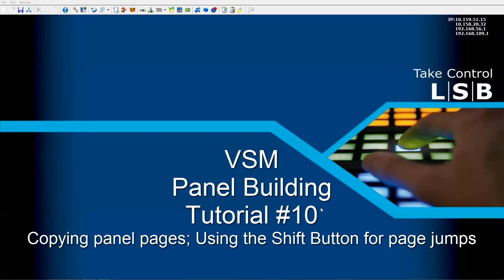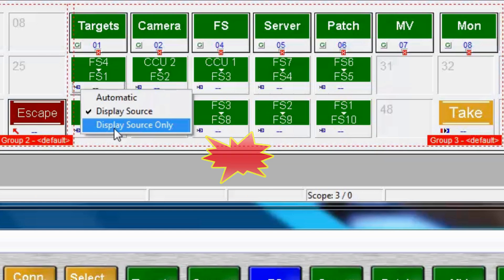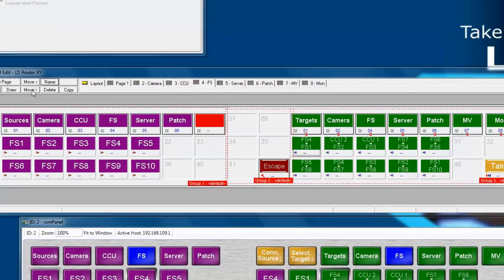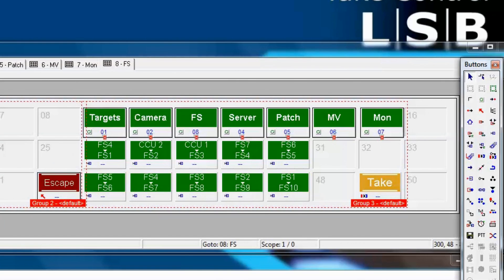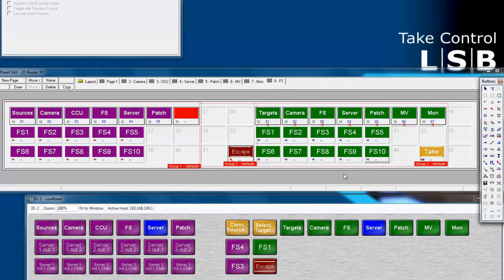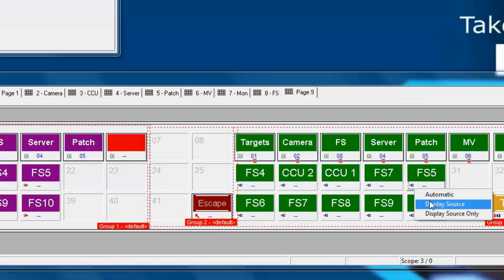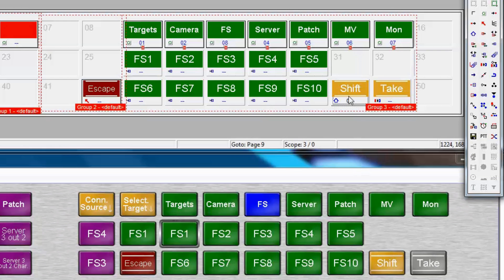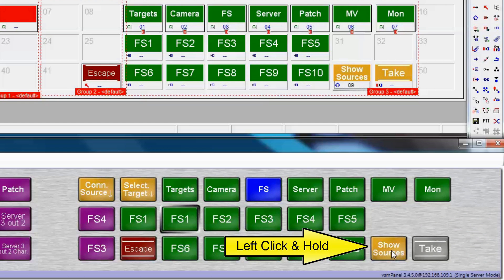Lawo VSM Panel Building #10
In this video, you learn how to copy panel pages and to use the shift button for page jumps.